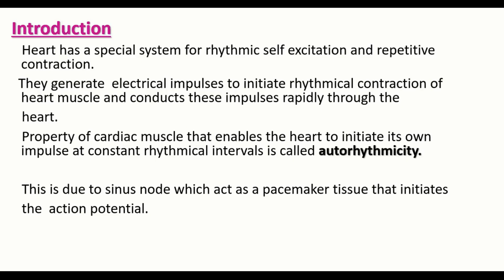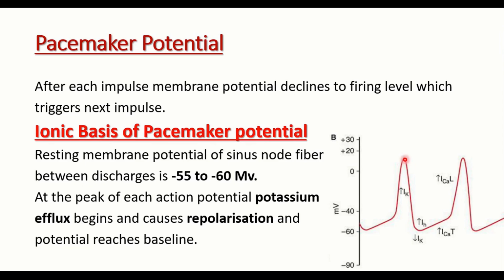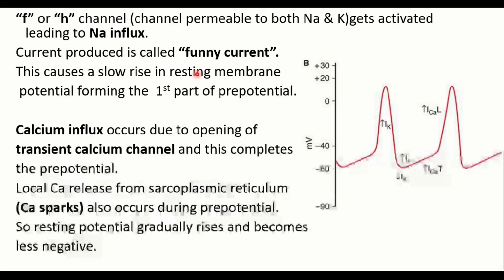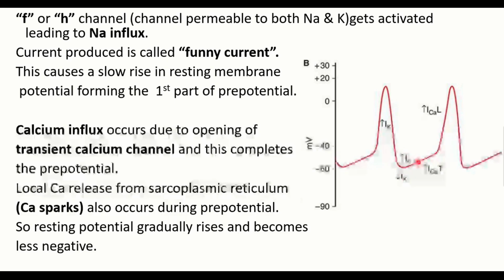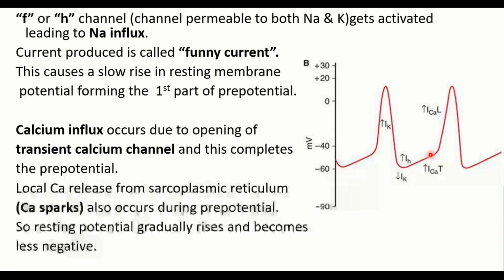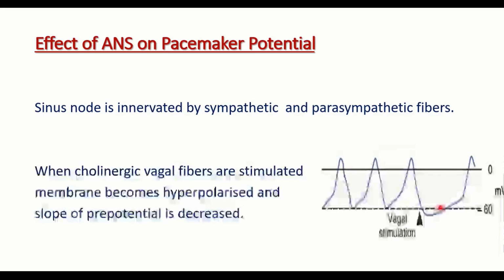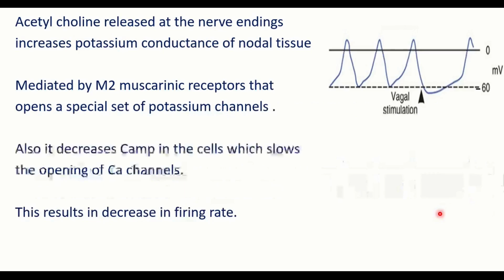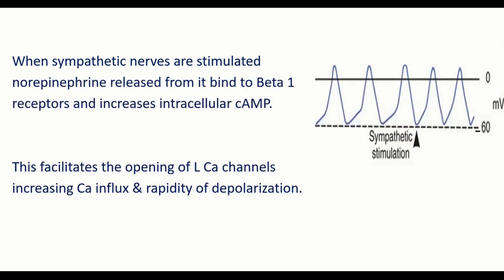WRITE A SHORT NOTE ON PACEMAKER POTENTIAL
In this video I discuss about the ionic basis of pacemaker potential  including the effect of autonomic nervous system on pacemaker potential. At the end of this video i discuss how to write an answer for this question highlighting the headings.